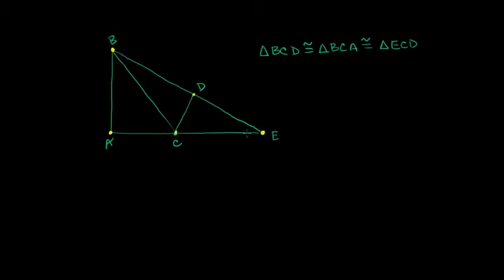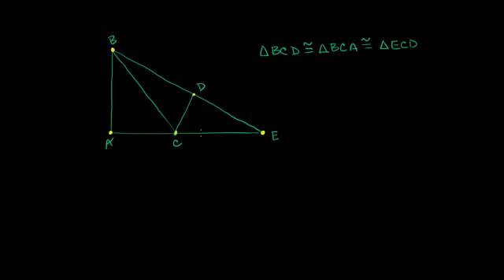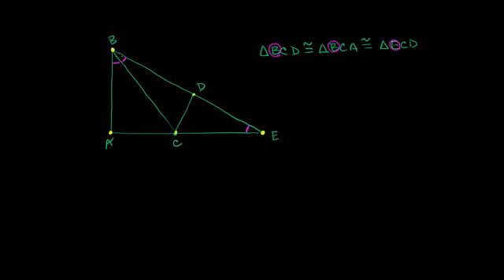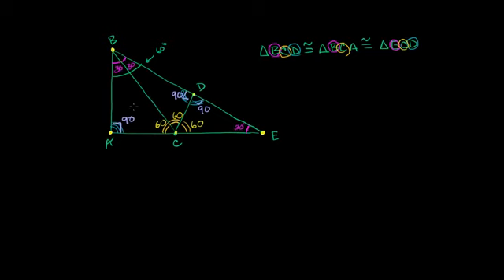35 Geometry-Figuring out all the angles for congruent triangles example Congruence